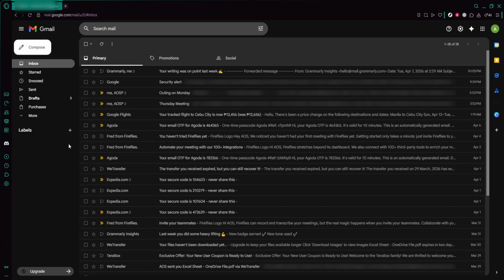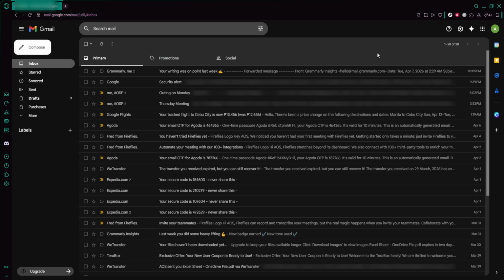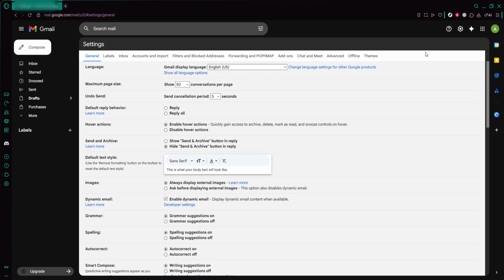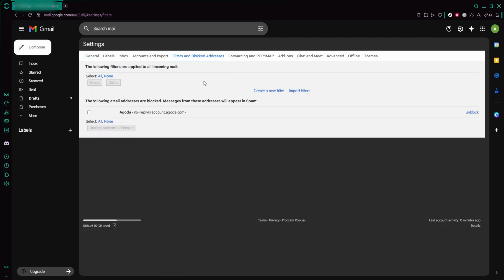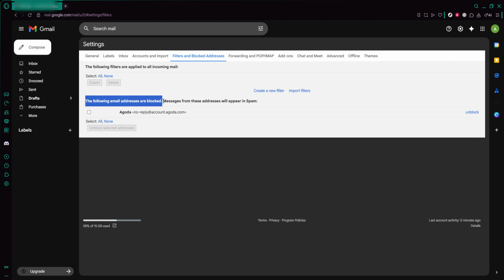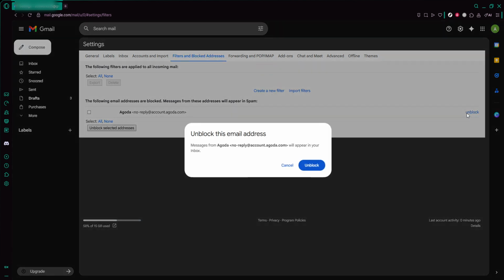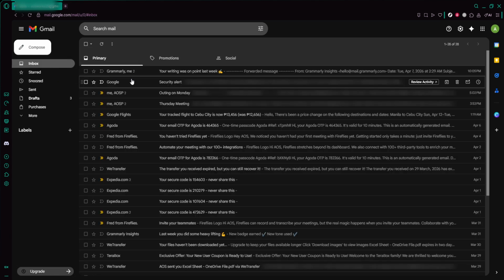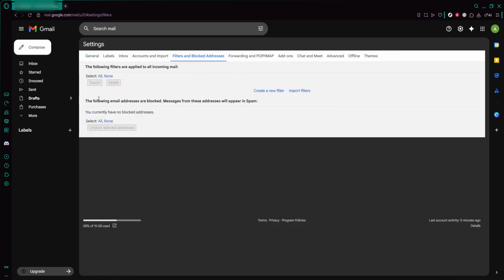How to Unblock Email in Gmail (Gmail Tutorial)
In this comprehensive tutorial, we guide you through the process of unblocking emails in Gmail, ensuring you never miss important messages again. Whether you've inadvertently blocked a contact or are facing issues with an email filter, this video will provide clear, step-by-step instructions to resolve these problems effectively.

Viewers will learn how to access their blocked contacts list and manage their email filters, helping them restore communication seamlessly. Watch till the end to become confident in managing your Gmail settings and staying connected with your important emails!